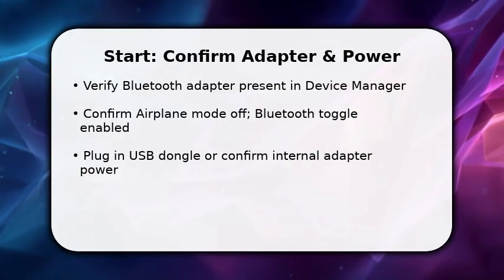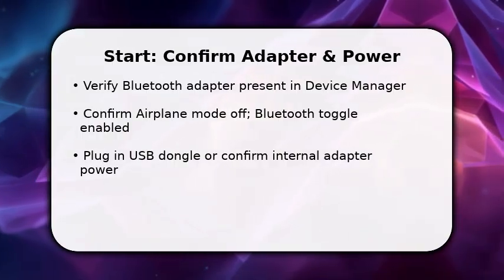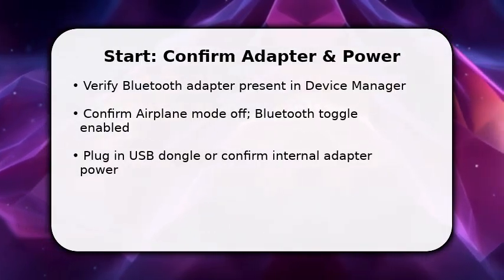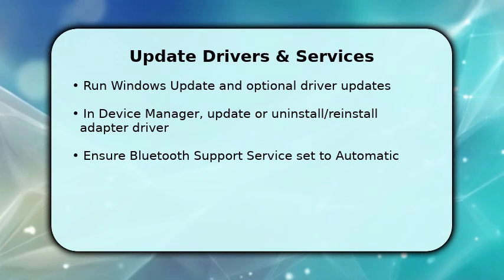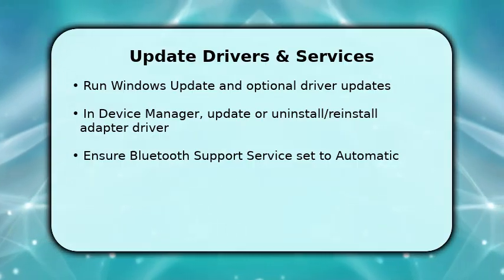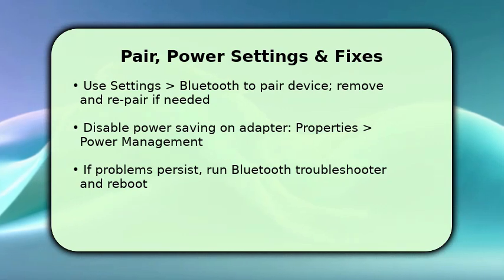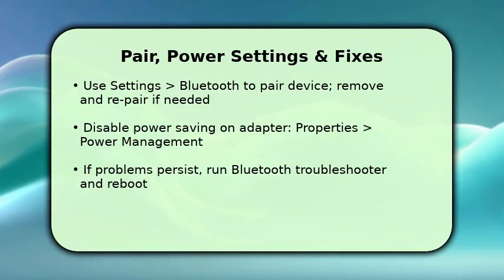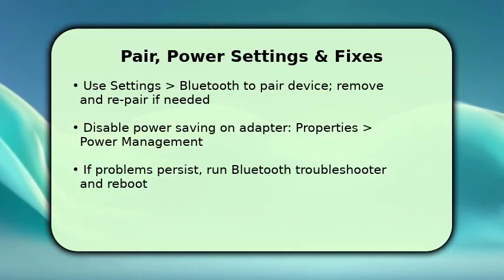How to Fix Bluetooth Not Working on Pc (easy Method)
How to Fix Bluetooth Not Working on Pc (easy Method) | 🔒 Surfshark VPN Deal — Stay private and secure. $1.99/mo + 3 Months Free ▸

Discover an easy fix for your PC' extraneous Bluetooth issues. This video guides you through simple troubleshooting steps to get it working again, covering common problems and quick solutions.

Bluetooth not working on Windows, fix Bluetooth connection issue, Easy Method to repair Bluetooth, Troubleshoot PC Bluetooth problem, How to fix non-responsive Bluetooth device, Enable Bluetooth service in Control Panel, Restarting the Bluetooth adapter for fixes, Pair new devices with your computer's Bluetooth, Bluetooth troubleshooting guide on Windows 10/8/7, Resetting network settings to fix Bluetooth